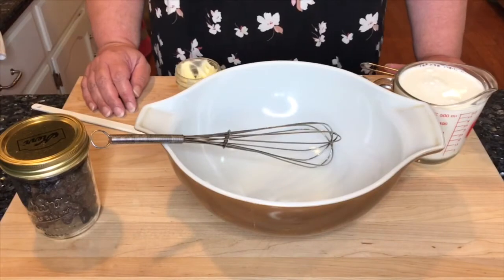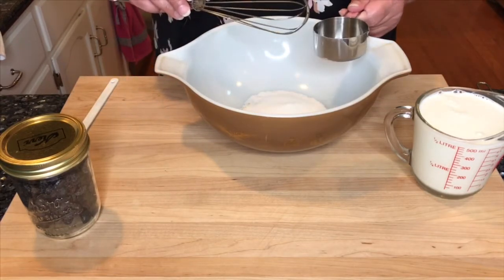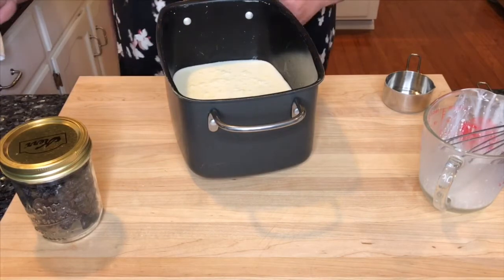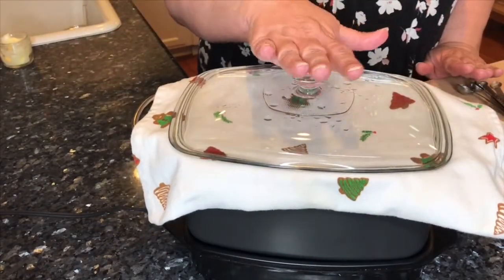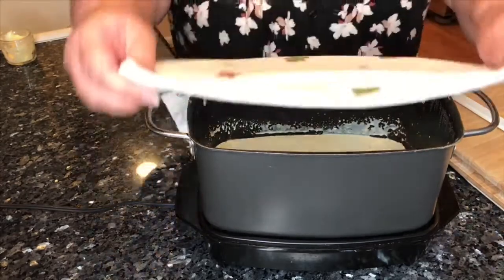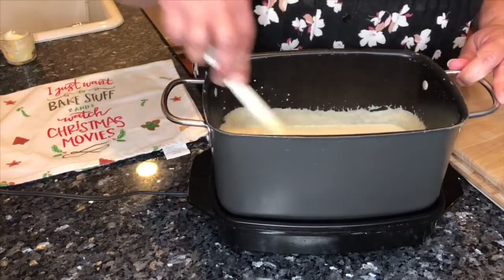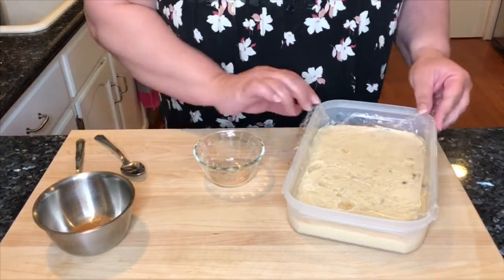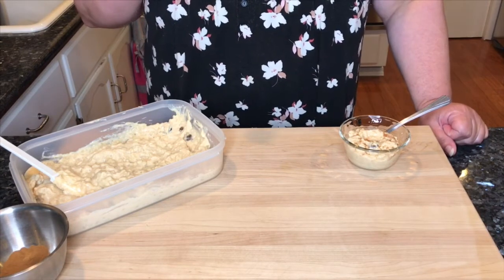(Crock Pot) Rice Pudding